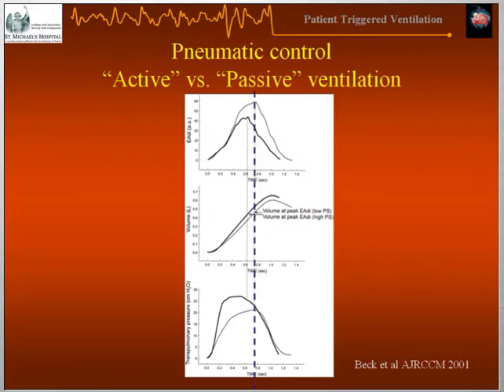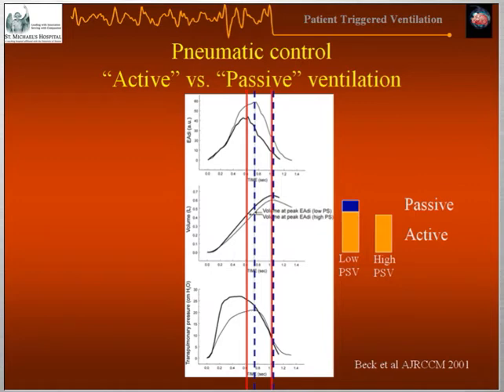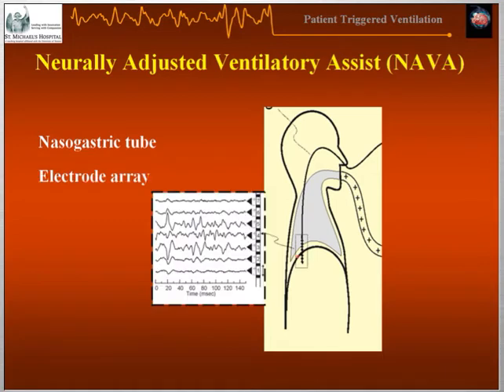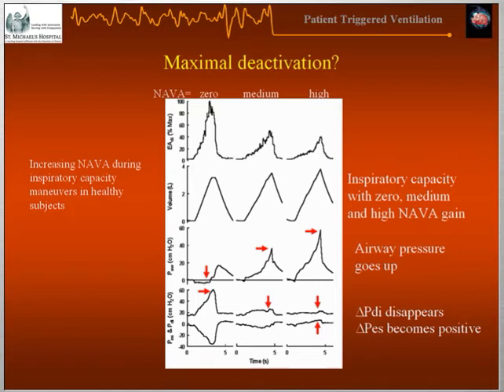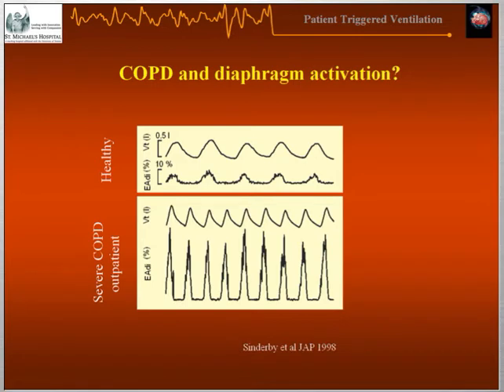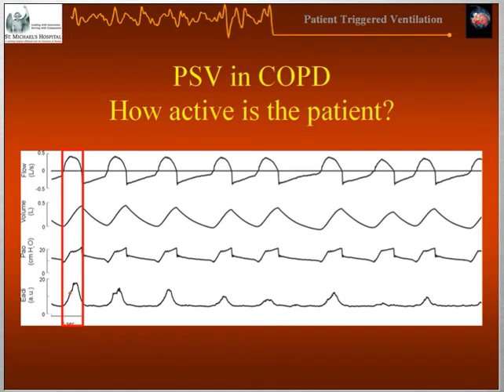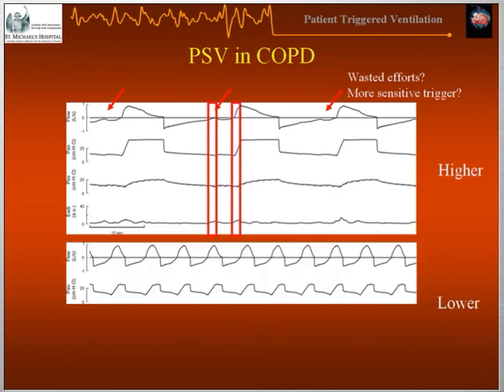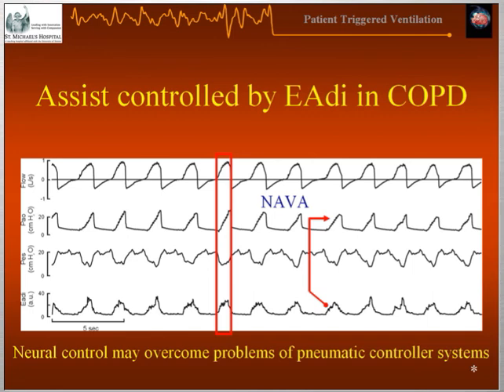Patient triggered modes. Sinderby C (2004)